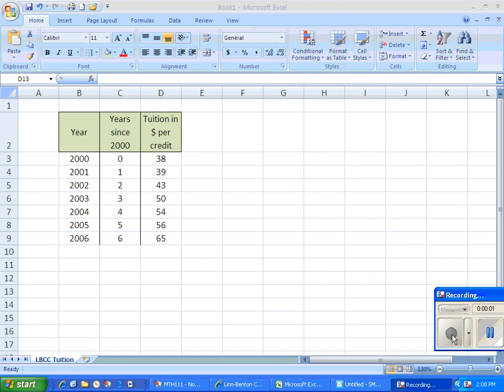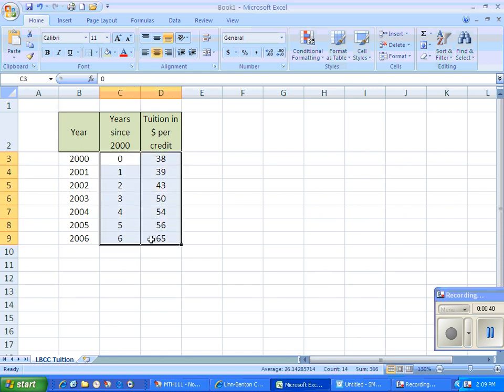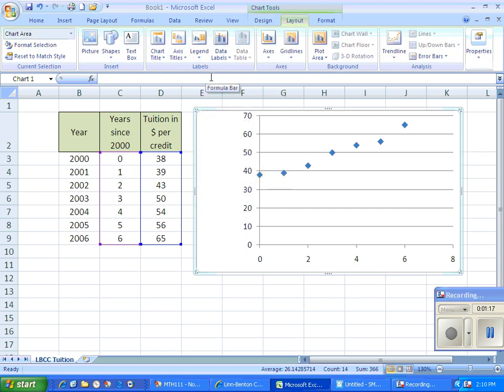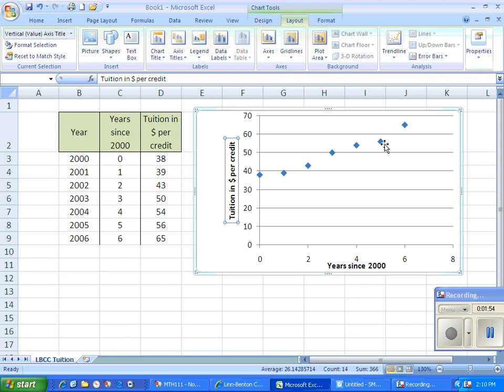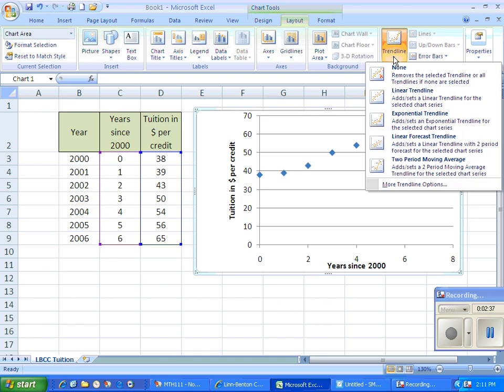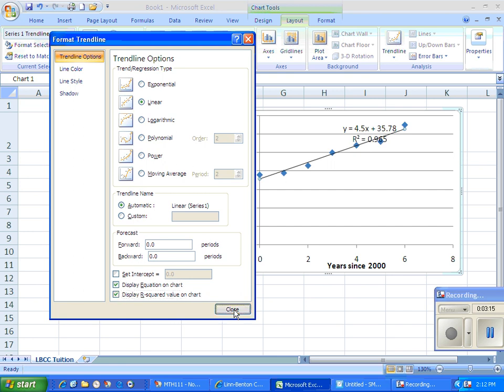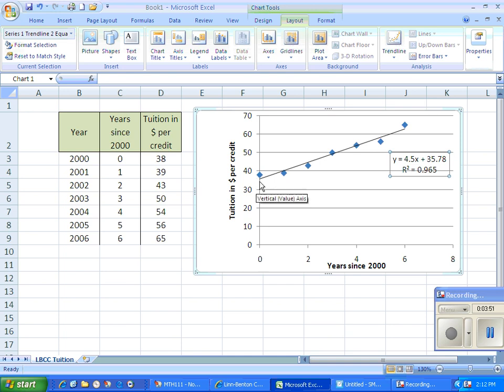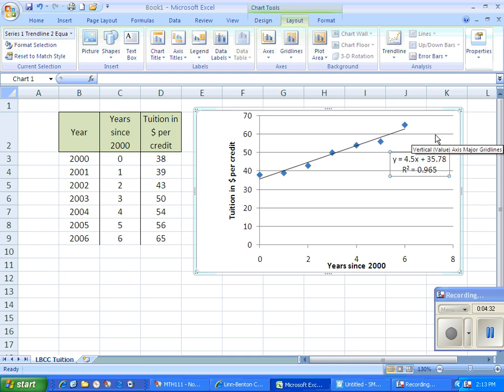Linear Regression in Excel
Using Excel to create a scatter plot, calculate and graph a trendline.